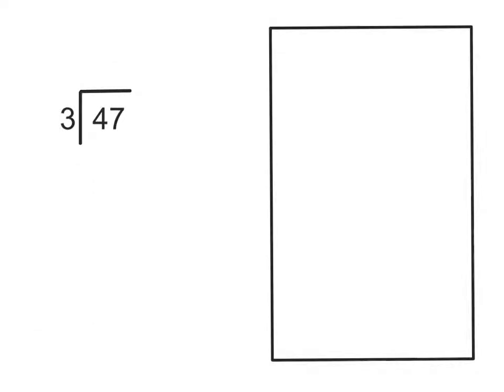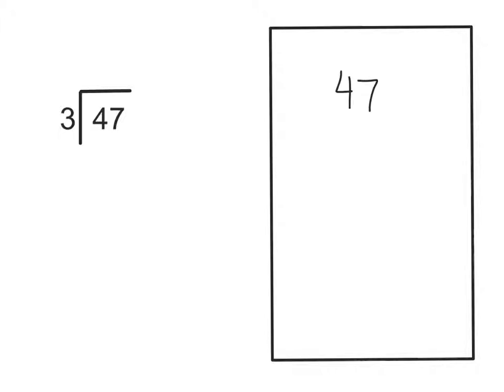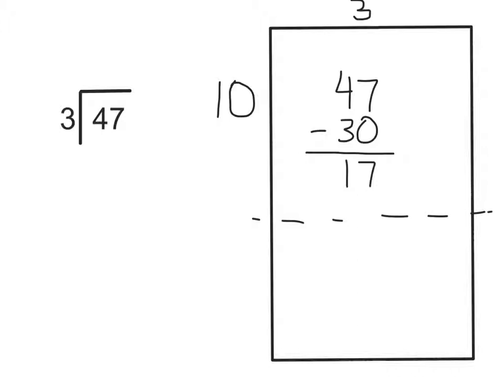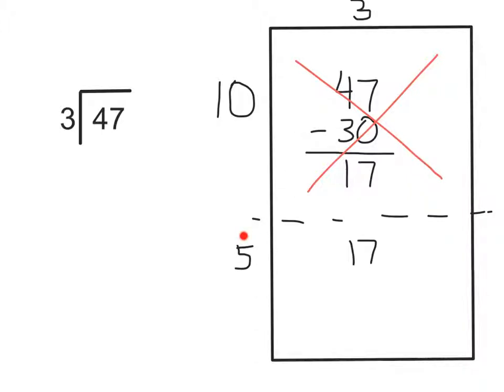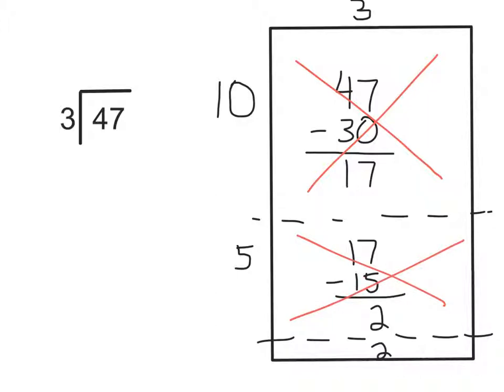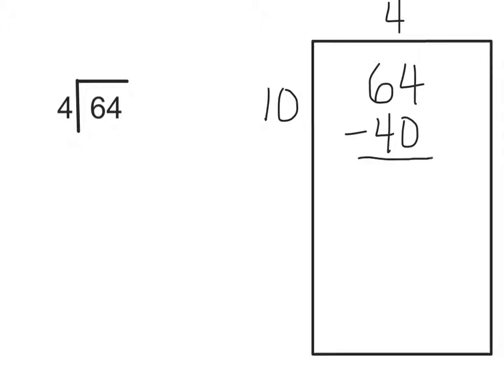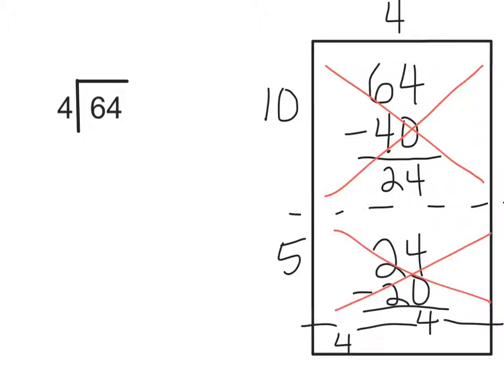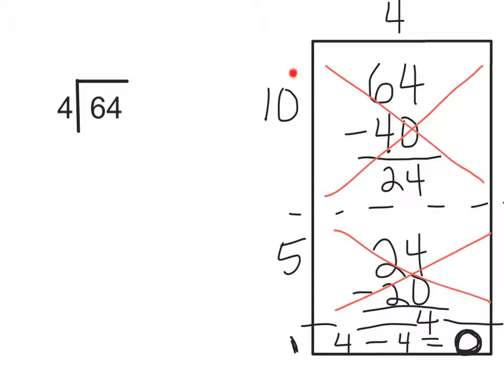Empty Rectangle Strategy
Dividing 2 digit by 1 digit using an empty rectangle to represent the number